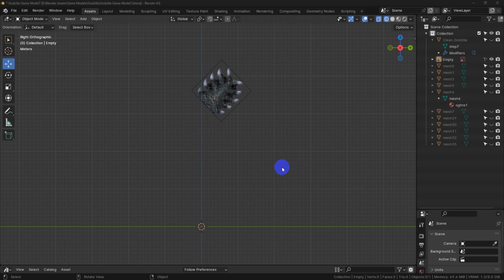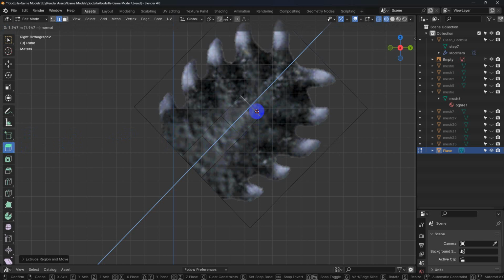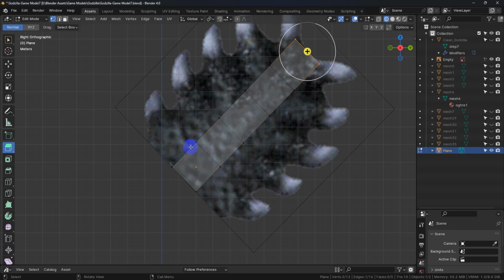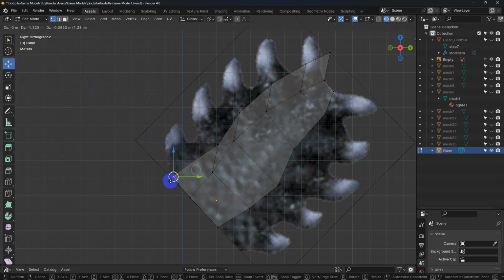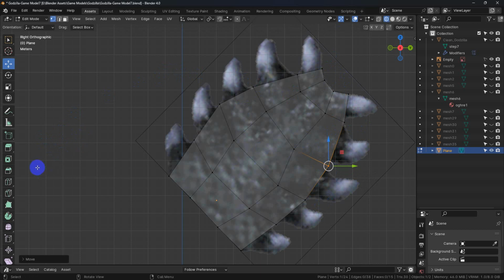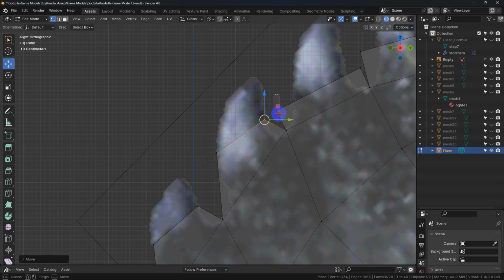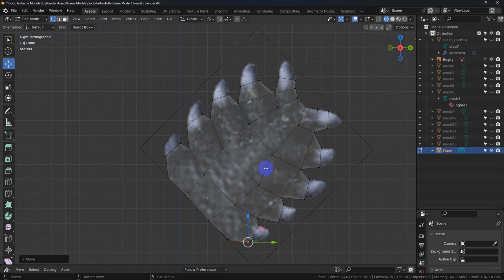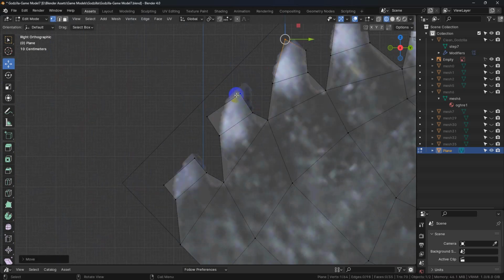Video34 Making a 3d printable model of Godzilla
In this video we start modeling out the first spike.